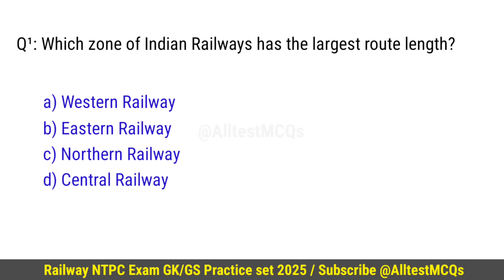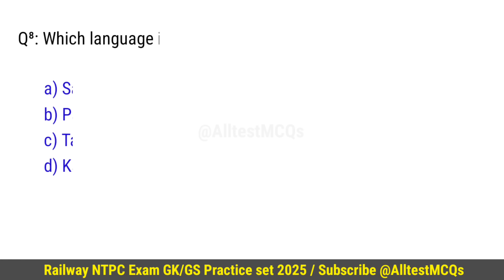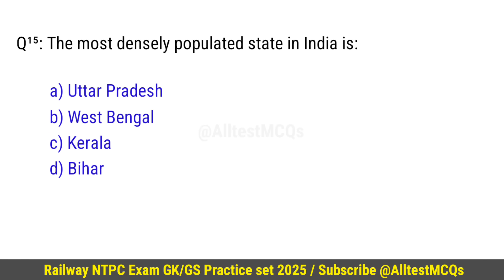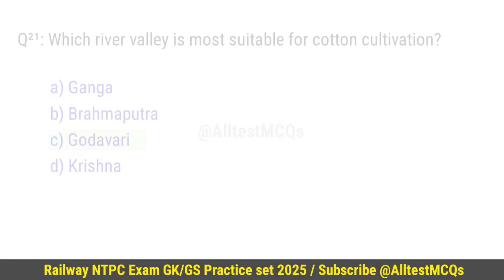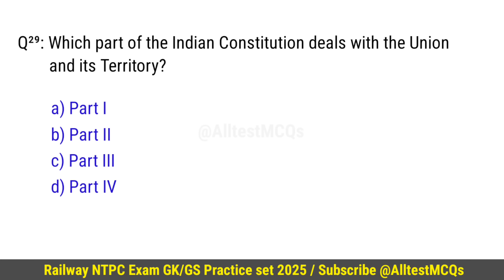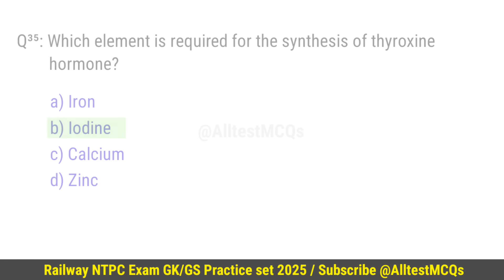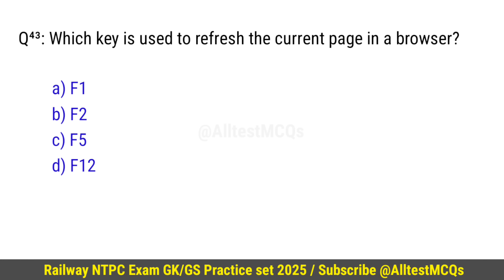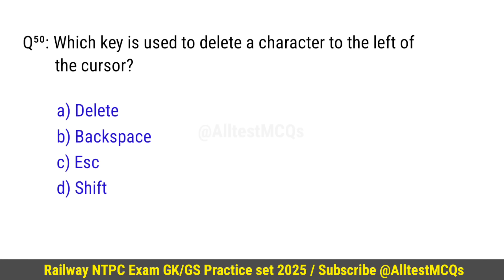rrb ntpc previous year question paper | rrb ntpc exam preparation | ntpc undergraduate gk gs 2025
In this video we have covered most important GK GS for RRB NTPC EXAM 2025.

rrb ntpc undergraduate previous year question papers in english,
rrb ntpc gk chapter wise weightage,
rrb ntpc gk gs classes exampur,
rrb ntpc gk gs classes in english,
rrb ntpc gk marks distribution,
rrb ntpc static gk dance,